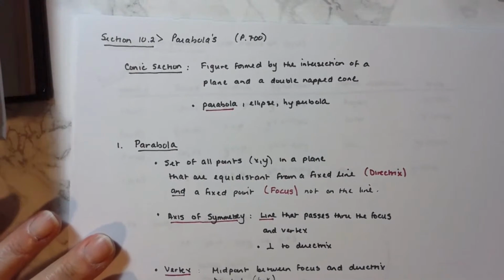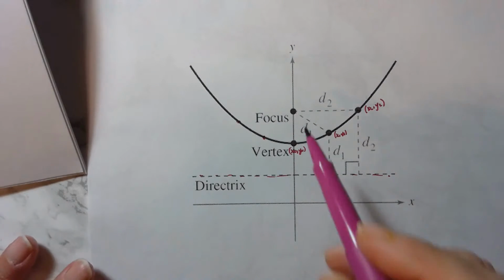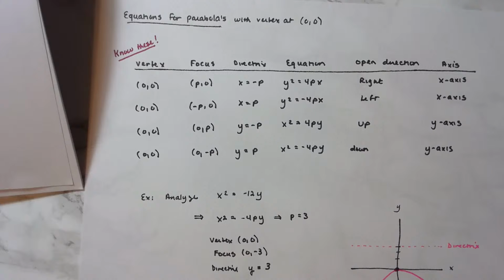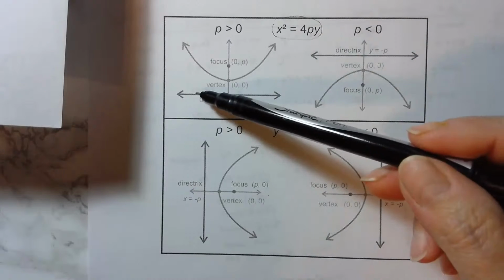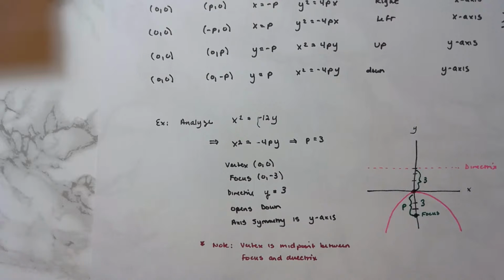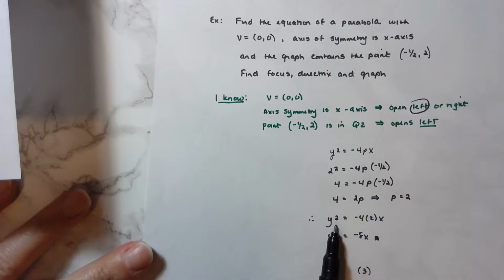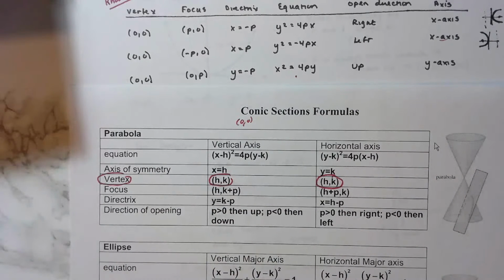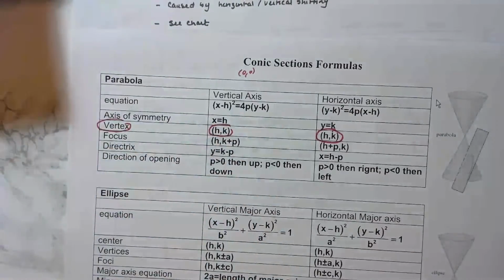Wilson Precalculus: Conic Sections